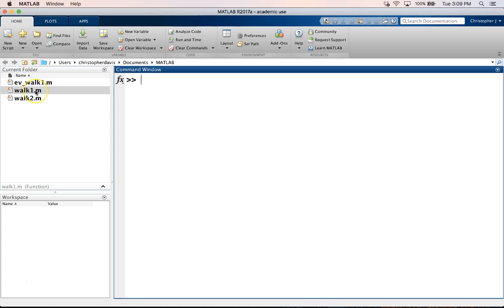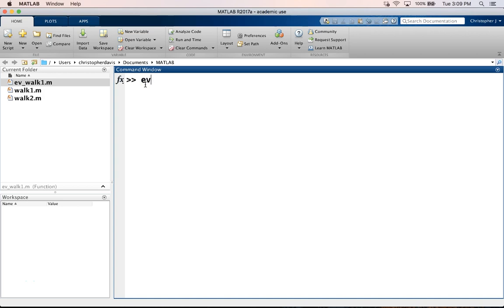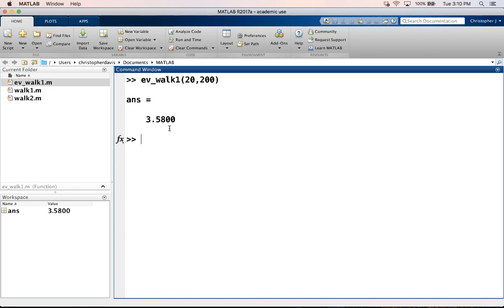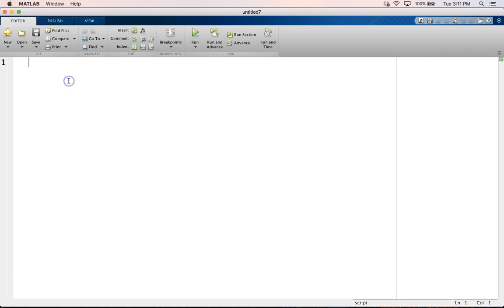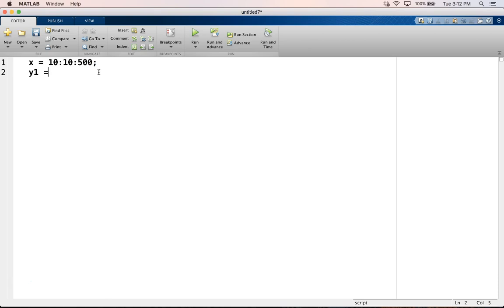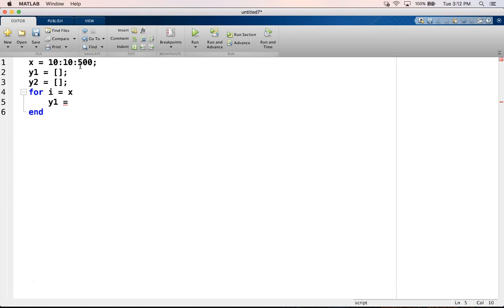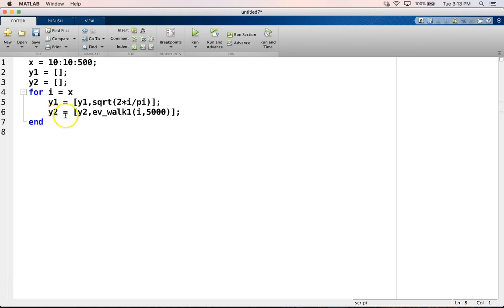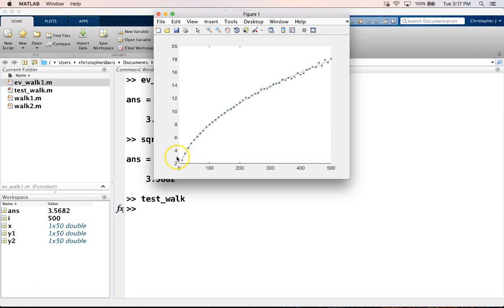Formula for expected distance